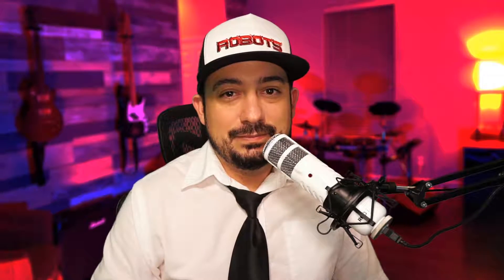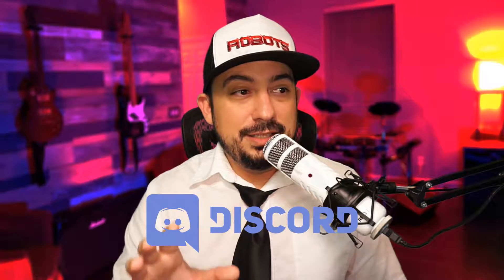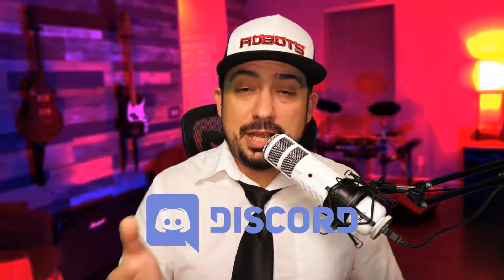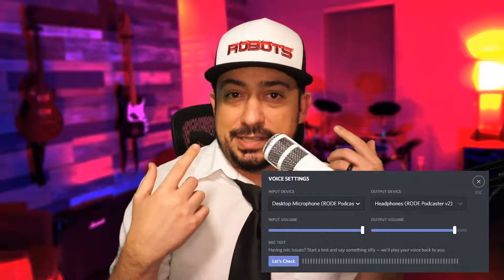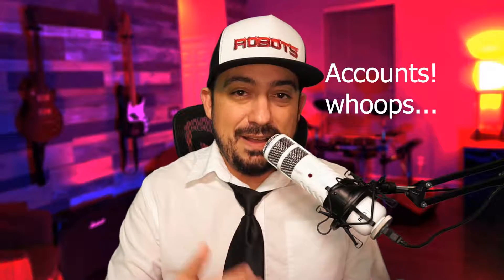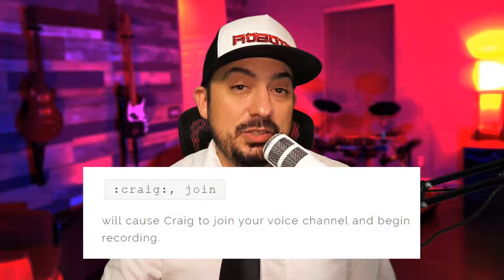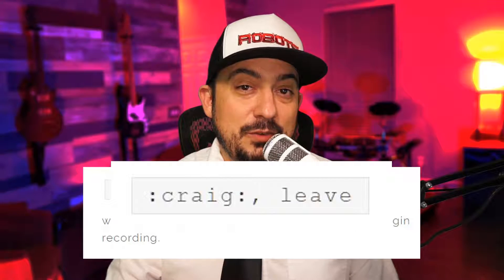How to Record a Podcast Online with 2 or More People - FREE & Easy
Here's the best, free, and easiest way to record 2 (or more!) people for your podcast. I've used this method for many of my podcasts for months now, and it's the best free option I've found. A little Discord, plus a little Craig... yes, the Craig bot. Here's how.

Tom's Recommended Starter Gear:

Area Mic
Blue Yeti
Blue Yeti Shock Mount
Blue Yeti Pop Filter

Dynamic USB Mic
Rode Podcaster
Rode Podcaster Shock Mount
Rode Podcaster Pop Filter

Other Mic Accessories
Universal Mic Arm

Here's a great place to start to improve your show and create a podcast that reaches and retains the most listeners possible.